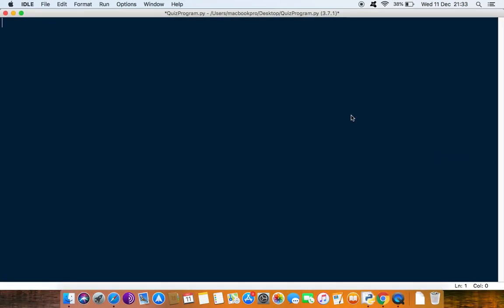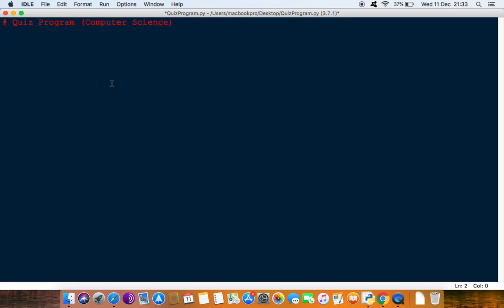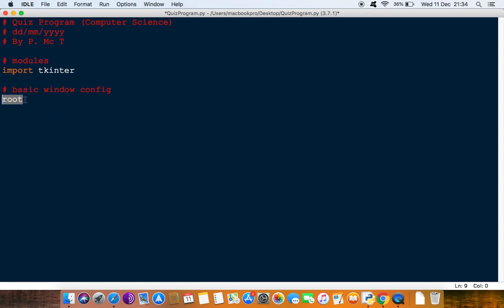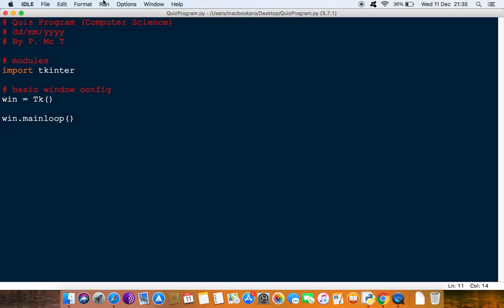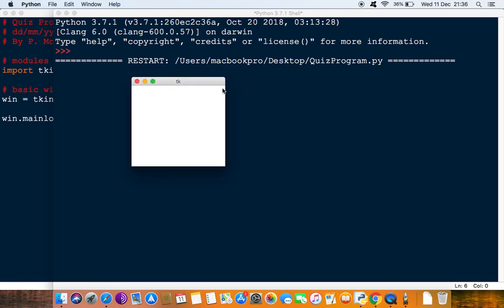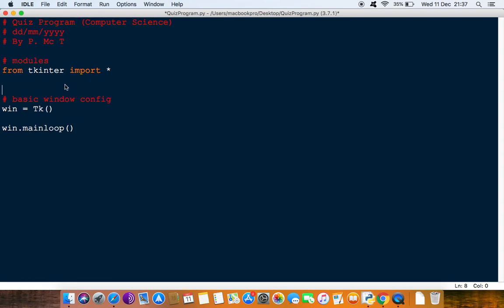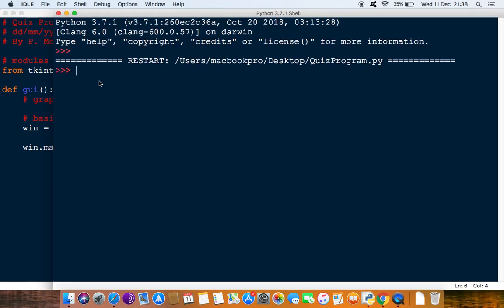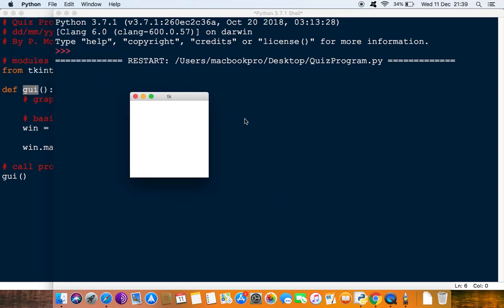How to create a graphical user interface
Video demonstrates importing a module (Tkinter) in order to create a GUI for a program. A procedure is also created to hold all the code related to the graphics.